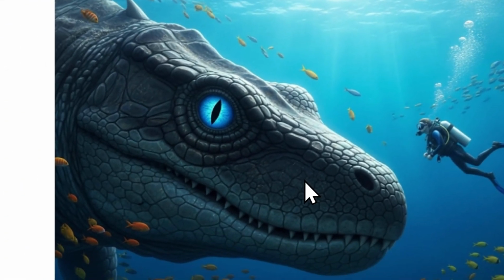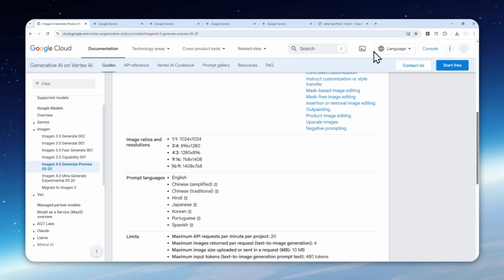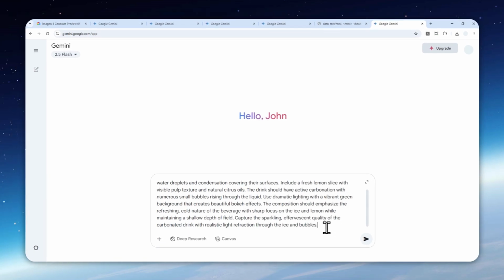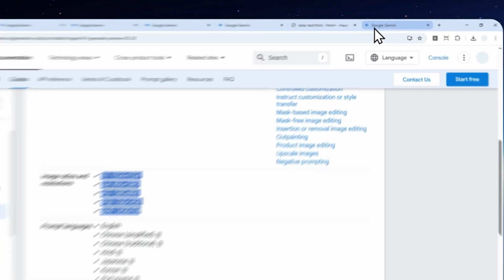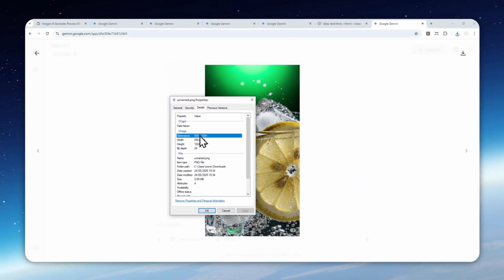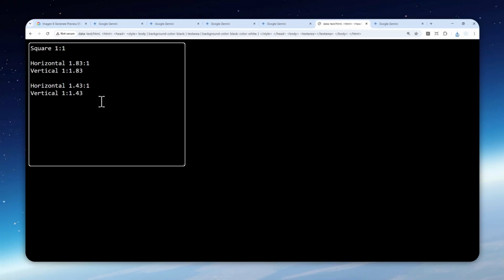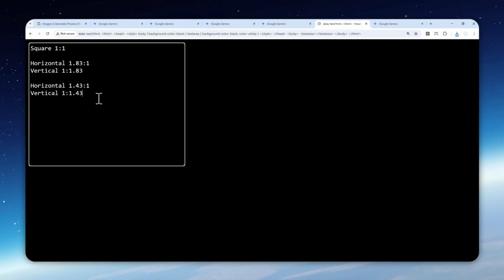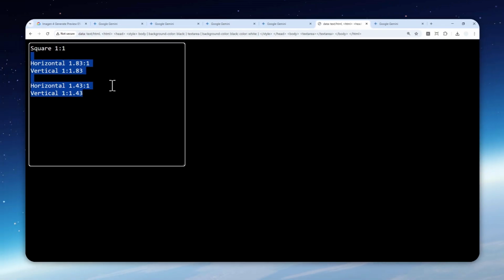How to Create Vertical Picture on Gemini AI - Imagen 4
👉 In this video, I will show you how to create stunning vertical pictures and portrait-format images using Gemini AI's powerful Imagen 4 technology, including how to specify 9:16 aspect ratios, portrait orientation, and vertical formats perfect for Instagram stories, social media posts, and mobile-optimized content through simple text-to-image prompts and natural language commands.